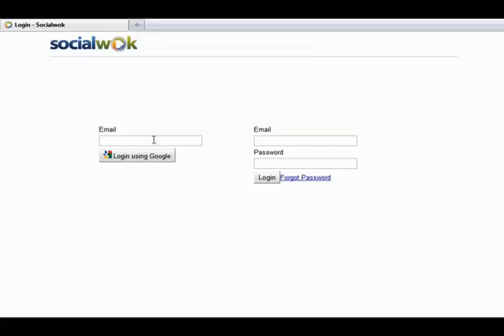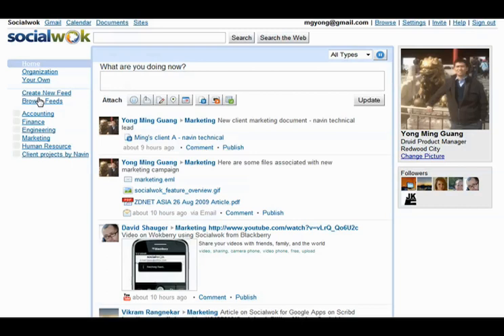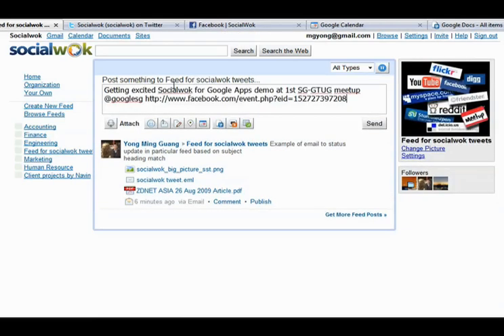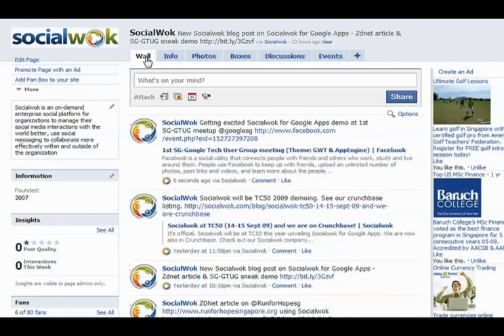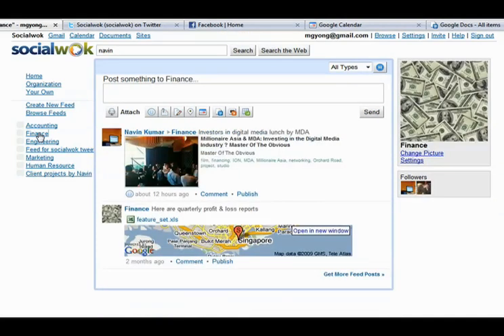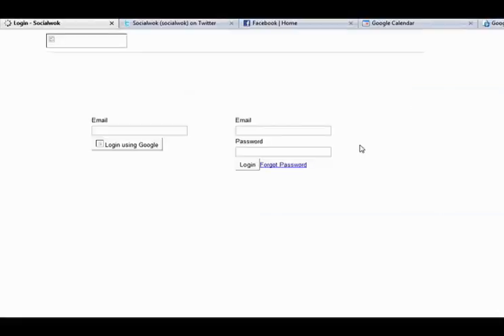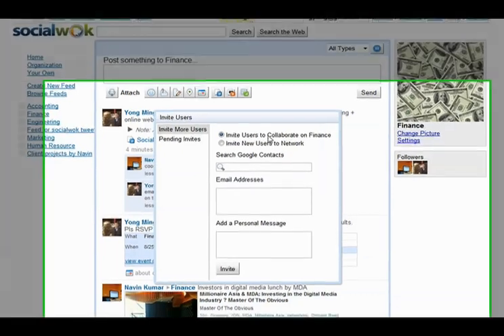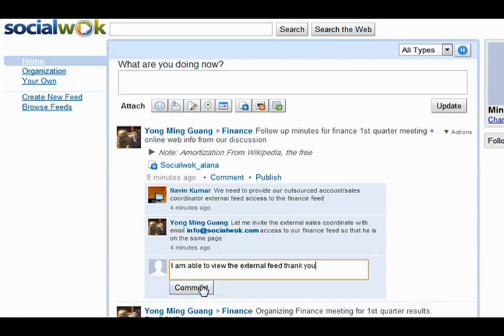Socialwok for Google Apps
Socialwok is on-demand enterprise social networking and group collaboration service. With Socialwok for Google Apps, organizations on Google Apps can enjoy an enterprise microblogging and social networking integrated with online office productivity.

Some Features
- Using Google Apps to signup & login into Socialwok
- Share email in a feed
- Post a rich media feed (file attachments, website previews, scribd, youtube links, web links, notes)
- Create and share calendar events
- Create, upload and share documents to Google Docs